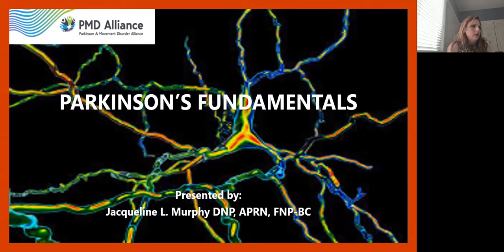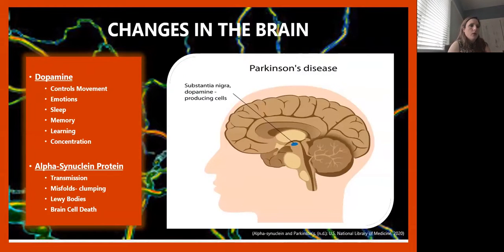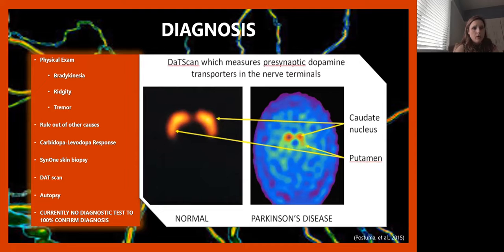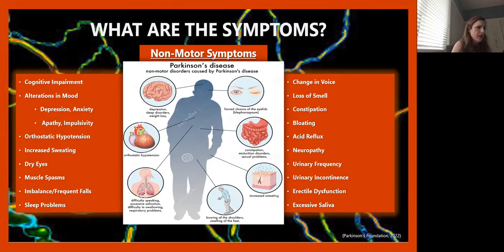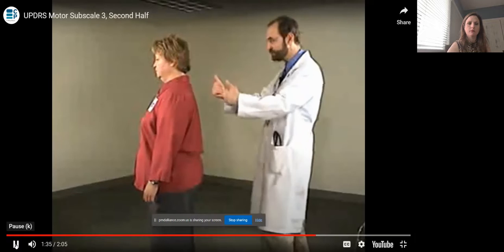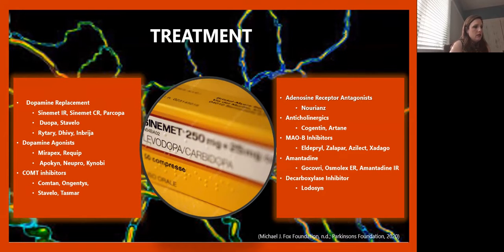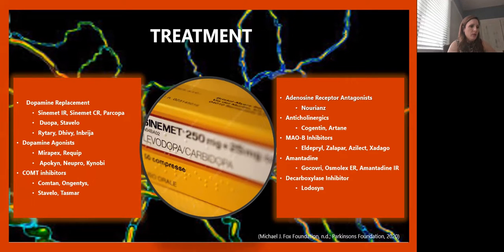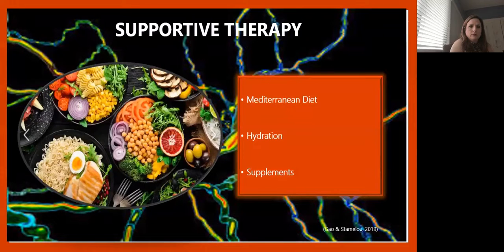Parkinson’s Fundamentals: What to Expect Now That You Have Been Diagnosed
Are you newly diagnosed with Parkinson's Disease (PD)? If so, this program is for you. Join us and Jacqueline Murphy, a nurse practitioner who works in neurology to learn:

Criteria for diagnosis
How the Unified Parkinson's Disease Rating Scale is used to determine progression
Parkinson's disease terminology
Different medications and what they do
The benefits of exercise and moving

This is the first of a 4-part series focused on Parkinson’s Fundamentals.

Parkinson & Movement Disorder Alliance is a nonprofit organization providing people with Parkinson's and other movement disorders as well as their care partners opportunities to learn, live life more fully and connect with other.  We believe you are MORE than a disease! PMD Alliance recorded content is made available for informational, educational, and community-building purposes only. It is not intended to be a substitute for professional medical advice, diagnosis, or treatment. Always seek the guidance of your doctor or healthcare team with questions or concerns that may arise from what you learn from our speakers. Speakers are responsible for their own content and their appearance on our channel does not mean PMD Alliance endorses all speaker statements.